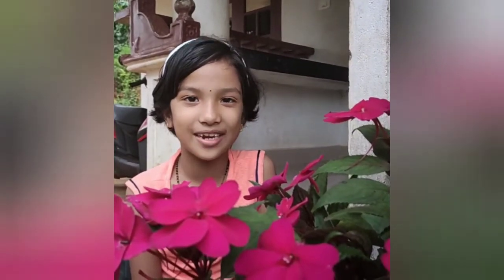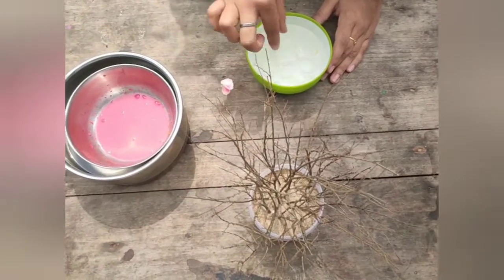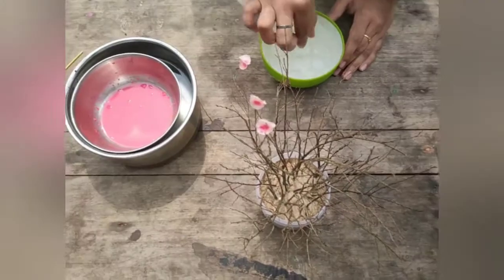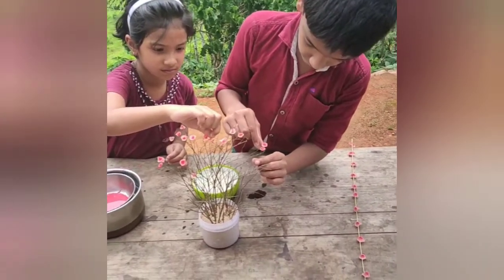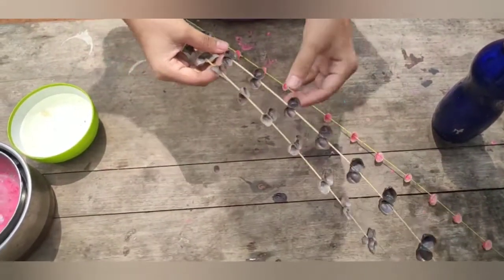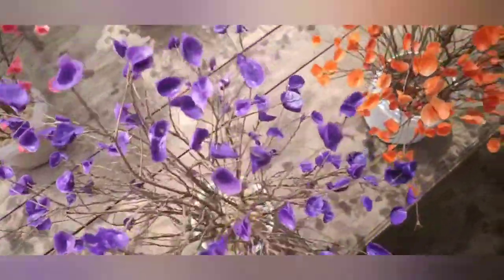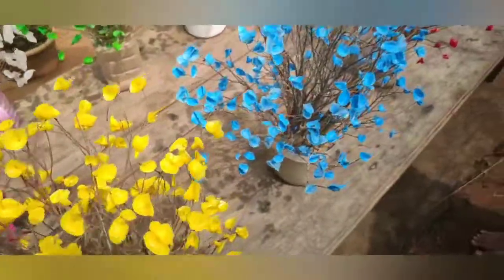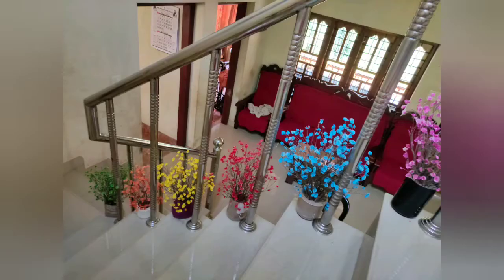Wax Flower നിർമ്മിക്കാം... ഇനി easy ആയി / Wax Flower Making